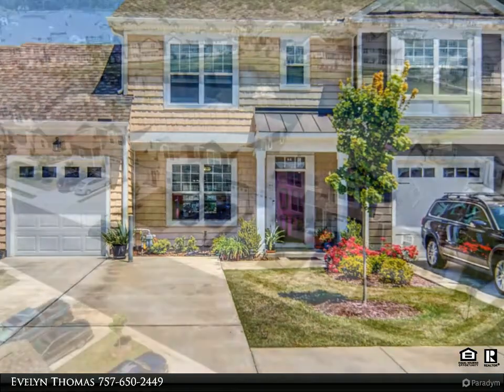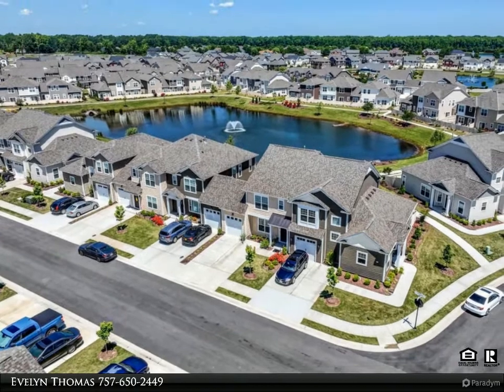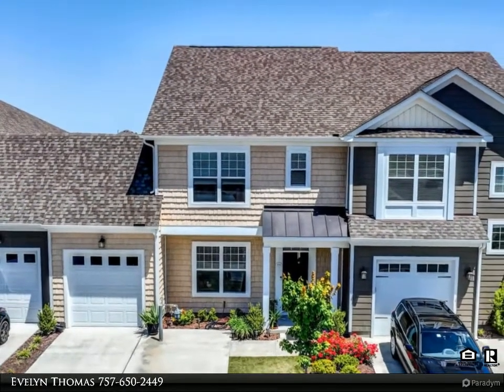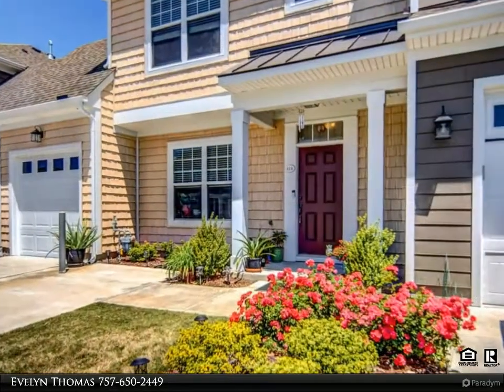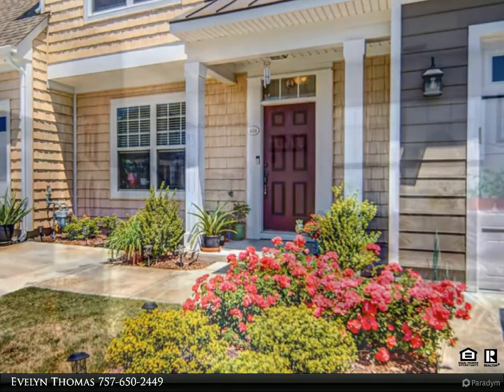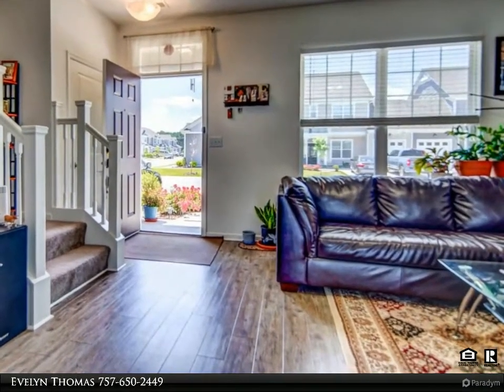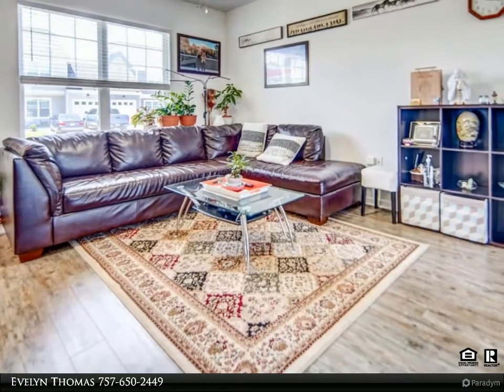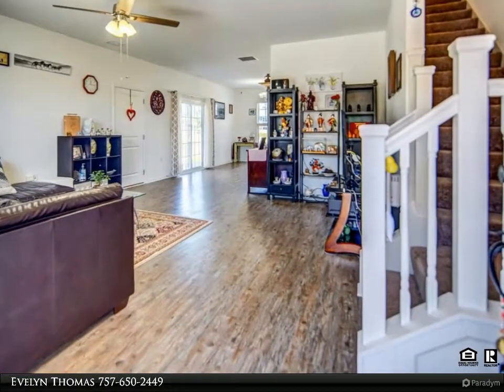CENTURY 21 Nachman Realty - 414 Kempston Landing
Beautiful, like new, condo, in the sought after Hickory school district. It features 3-bedrooms and 2 and 1/2 baths. Open concept living room/ dining room/kitchen areas. Fenced in rear patio and attached garage. Quartz kitchen counter tops and stainless steel appliances including a gas range. Spacious Primary Bedroom has large walk-in closet and double sinks in the Primary Bath. Serene view of the pond. Convenient upstairs laundry area.
Amenities include, clubhouse, ground maintenance, pool, exercise room, playgrounds, security, trash pickup, & water.

2 full bath, 1 half bath

Evelyn Thomas
CENTURY 21 Nachman Realty